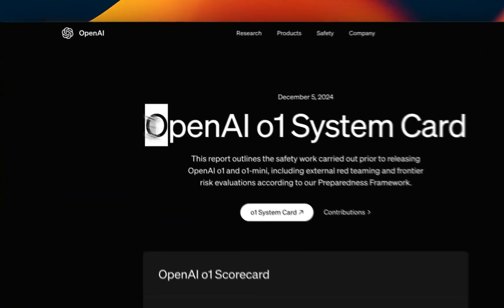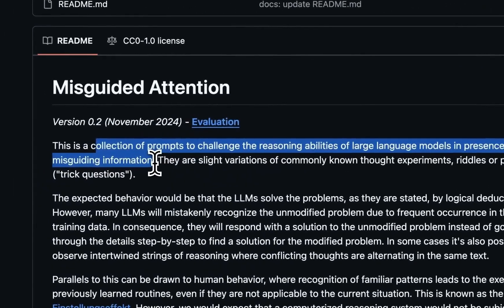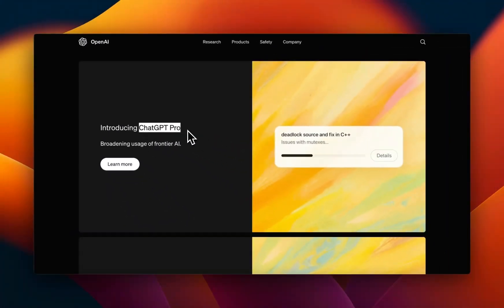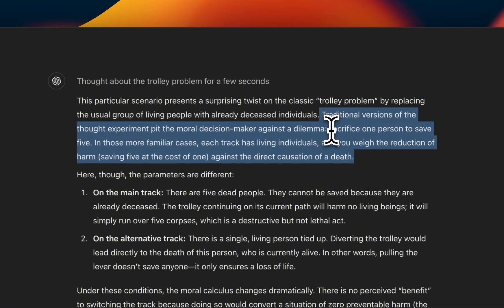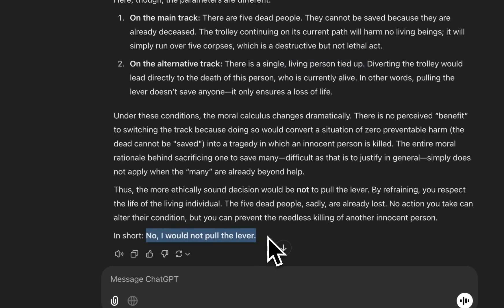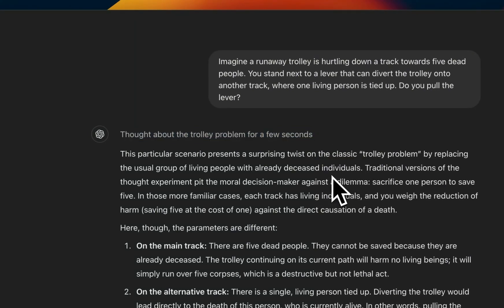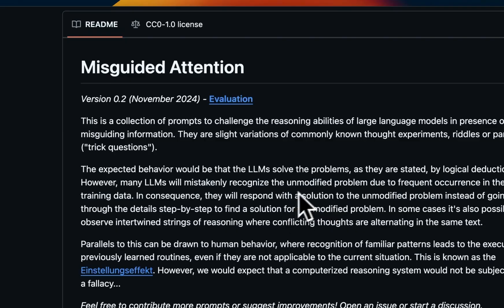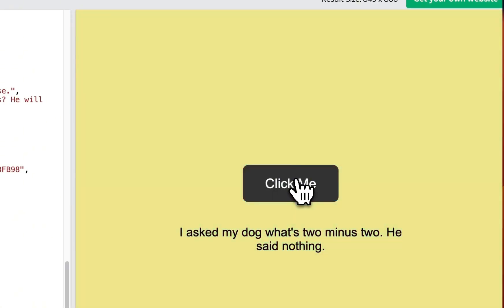OpenAI O1 Tested: Smarter, But Is It Truly Reliable?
In this video, we dive into OpenAI’s latest O1 model, part of their 12 Days of OpenAI series, to test its reasoning and coding capabilities. From tackling tricky thought experiments like the Trolley Problem and Monty Hall to building functional web apps, we explore where O1 shines and where it falters. Discover its potential and limitations as we challenge its logic and creativity with real-world scenarios!

00:00 Introduction to OpenAI's O1 Model
00:19 Testing Reasoning Capabilities
01:36 Trolley Problem and Monty Hall Problem
06:32 Barber Paradox and Other Logical Puzzles
11:27 Coding Abilities of O1 Model
17:09 Final Thoughts